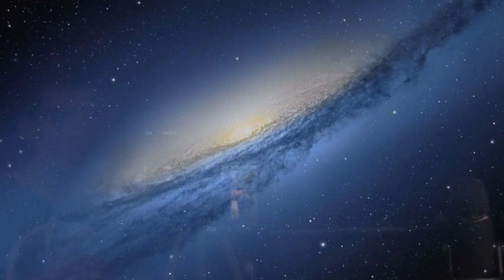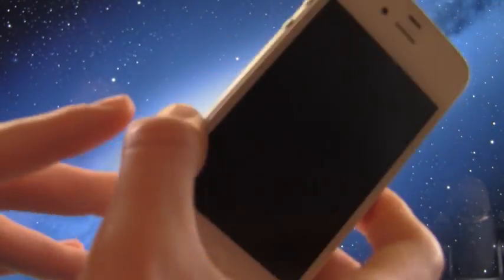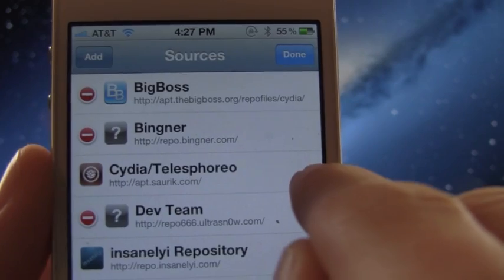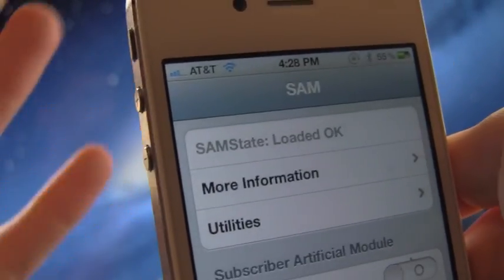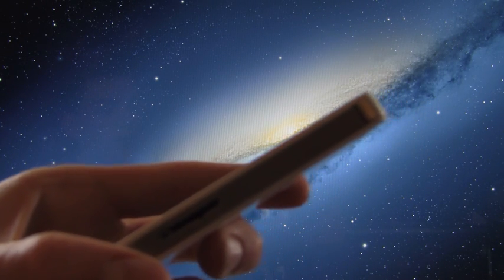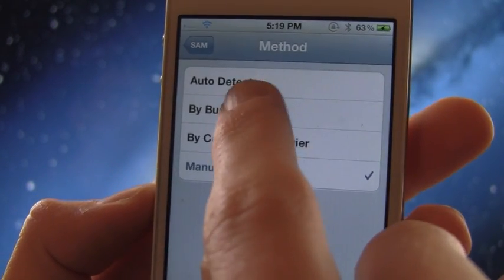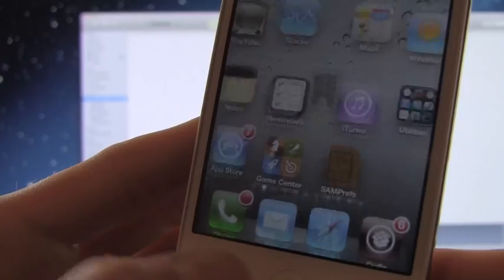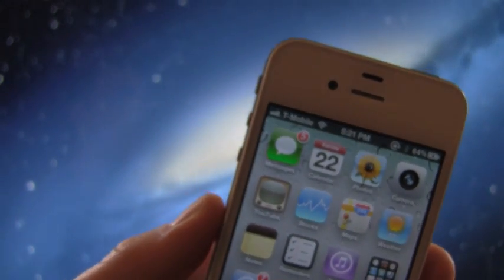NEW Unlock iPhone 4S,4,3Gs Jailbreak On 6.1 and 6.1.1 - 04.12.01,2.0.10,4.11.08,1.0.14,1.0.13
WATCH FIRST
Unlock instructions for iOS 5.1, 5.0.1, 5.0 and lower found here (Tmobile confirmed)
Works with any Baseband, including 4.12.01, 2.0.10, 04.11.08, 1.0.14, 5.16.05, 06.16.05 and older